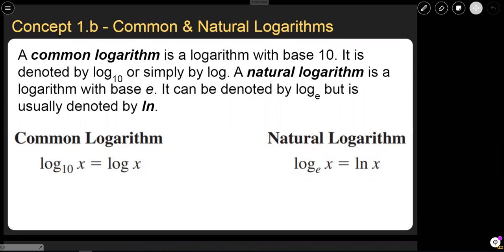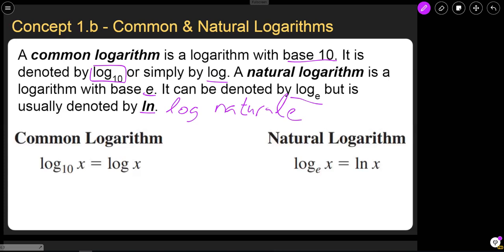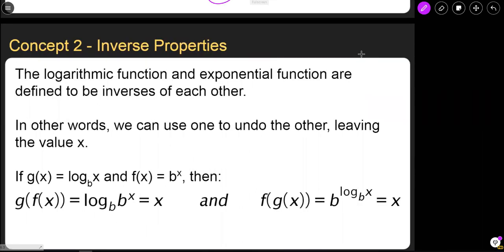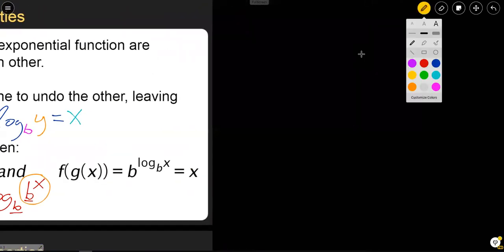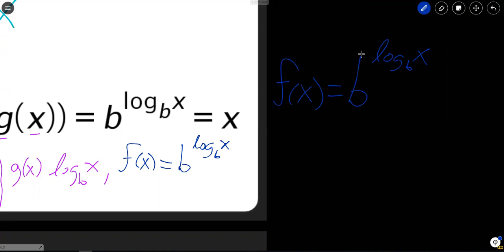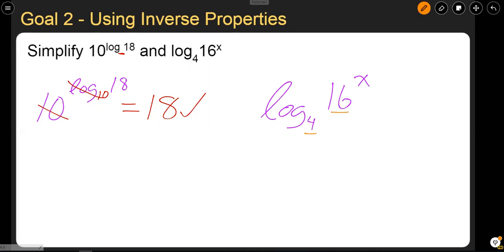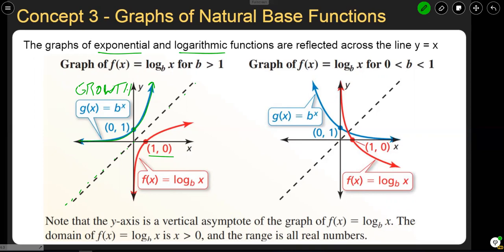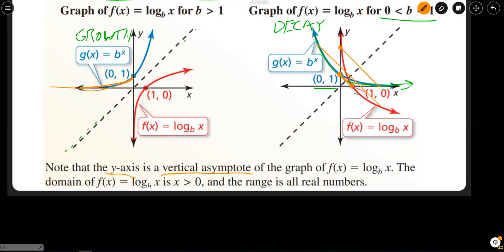6.3 Logarithms and Logarithmic Functions - End Part of Lecture Content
In this video I go over the final parts of the lecture from 6.3 that we weren't able to finish in the last week of January.